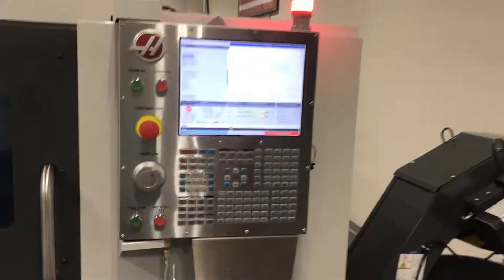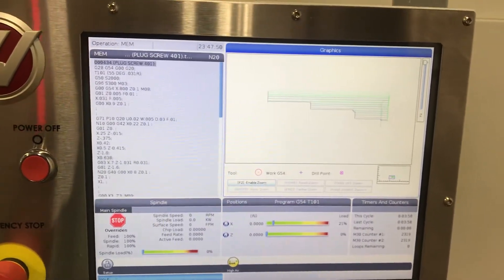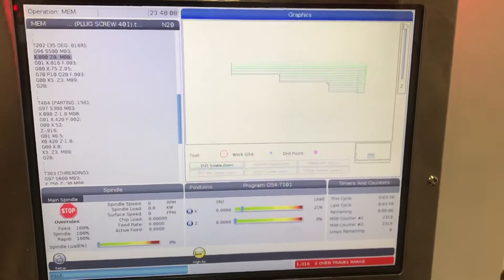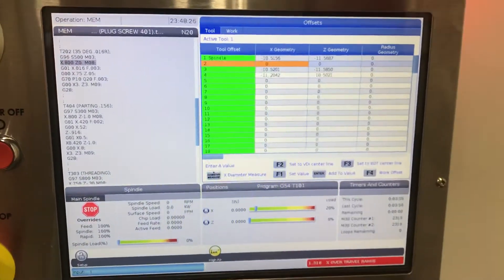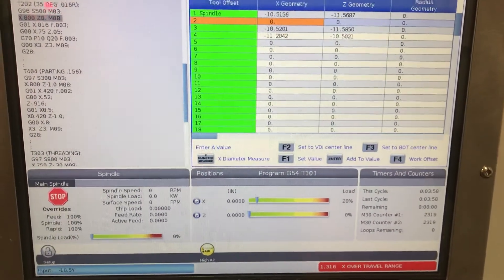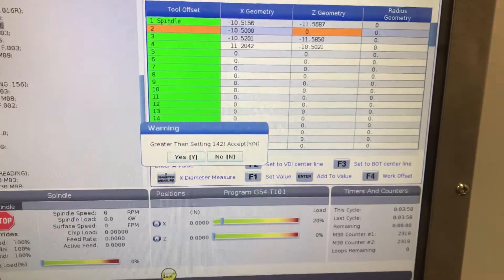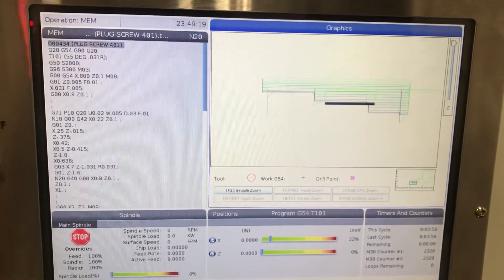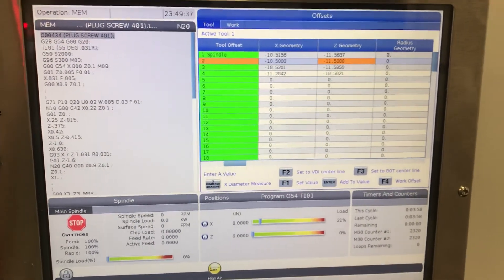Alarm 1.316 Haas Lathe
Simple troubleshooting of alarm 1.316